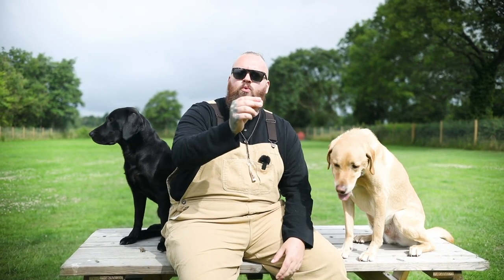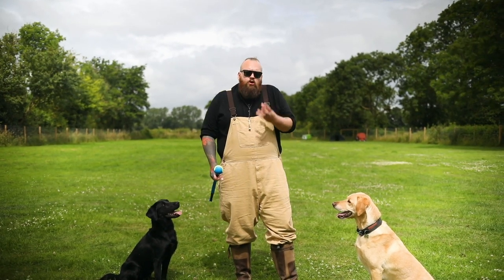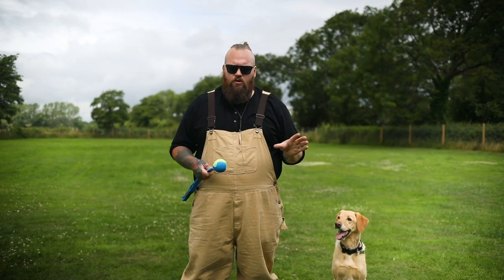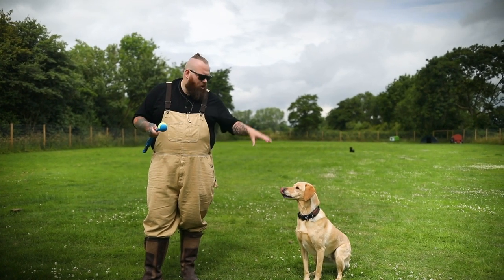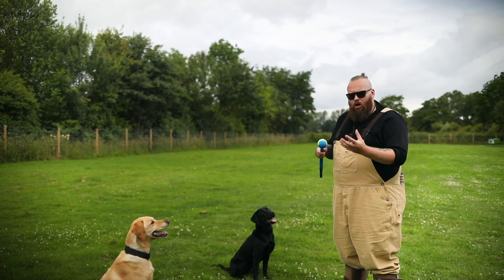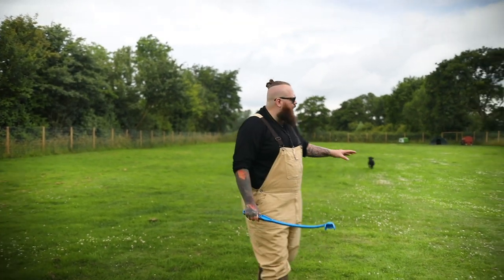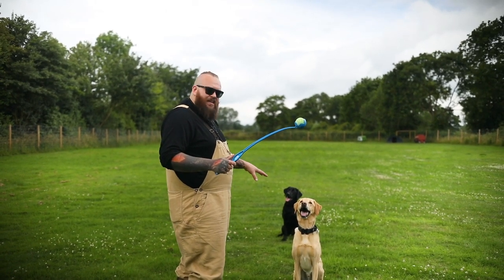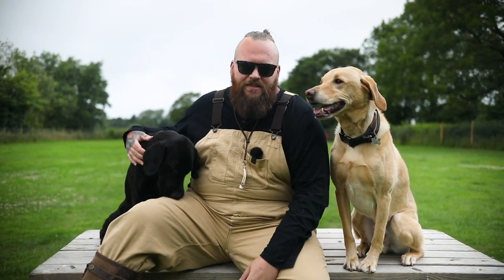3 TRAINING MISTAKES PEOPLE MAKE WITH THERE LABRADOR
Training a Labrador is great fun but what are the mistakes that so many people make so often.

These videos are made and aimed at adults in a stage of their life to purchase or adopt a dog, we want to help them choose the right breed and become excellent canine leaders to help end the number of dogs that end up in shelters.